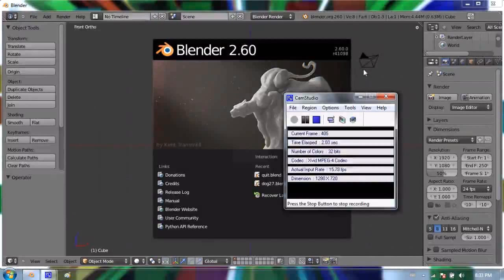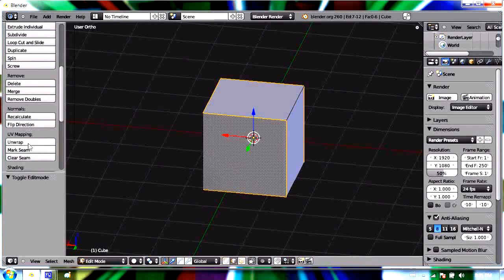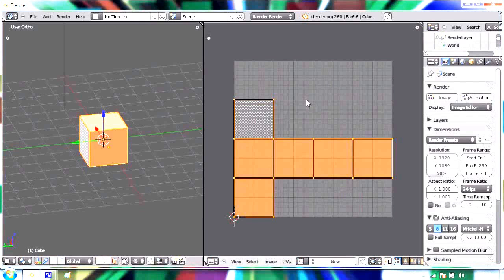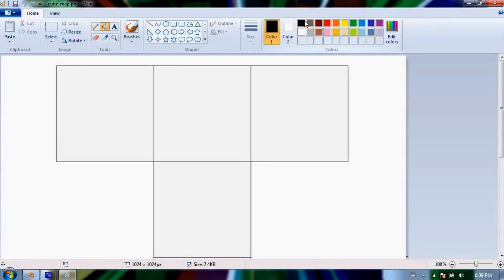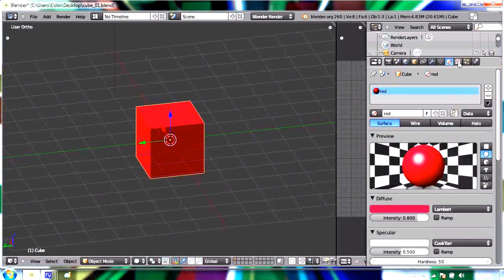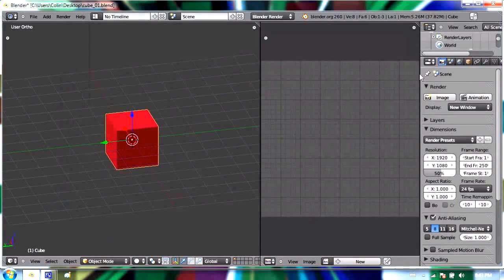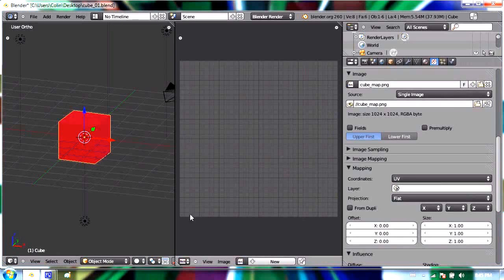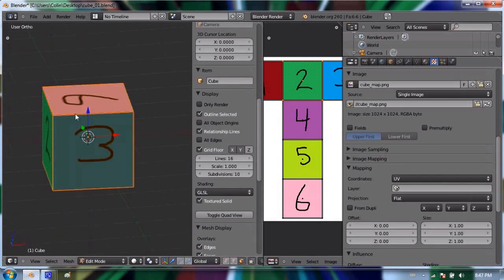Blender - Tutorial - UV Mapping (Image Textures)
In this video I demonstrate and explain how to 'unwrap' a model by creating seams, how to export tat mesh's UV map into a graphics editor like Photoshop, paint a texture, then bring the image back into Blender to apply to the object.